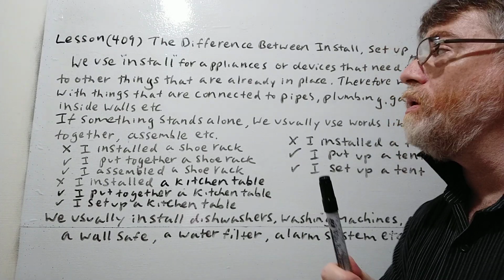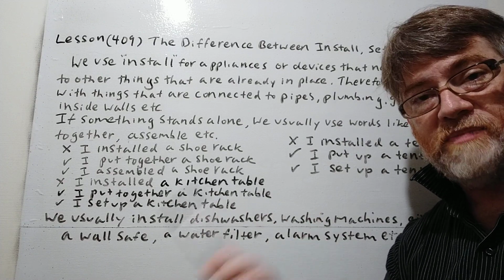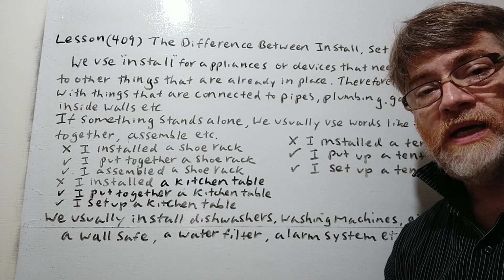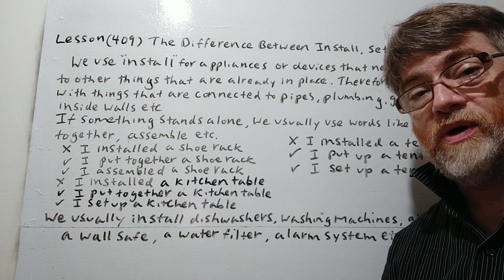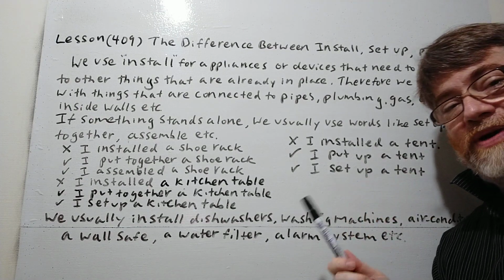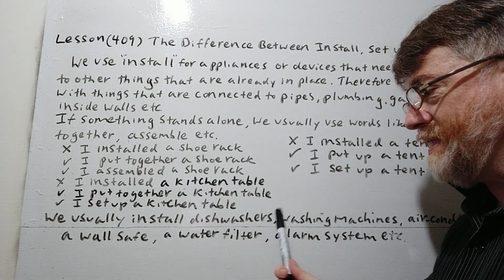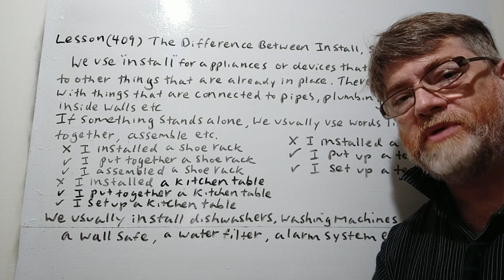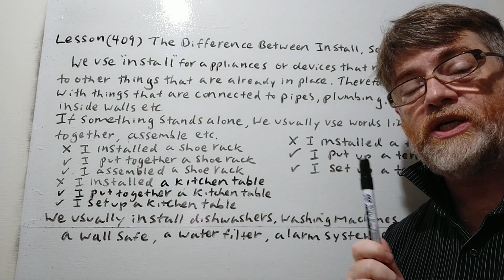English Tutor Nick P Lesson (409) The Difference Between Install and Set Up or Put Together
In this video we will cover the difference between how to use  'install" ad other phrases like set up , put together , assemble etc. and  to watch out for the misuse of install.